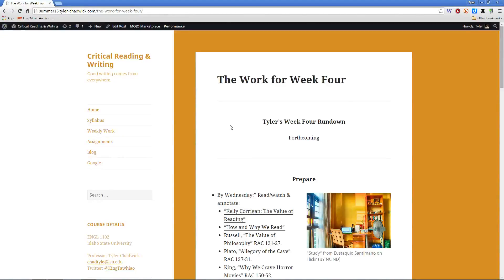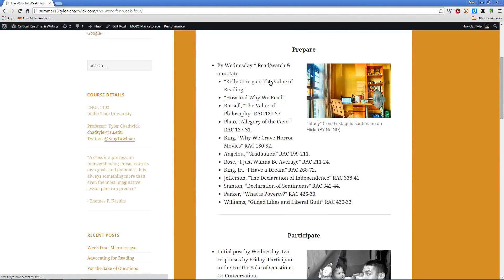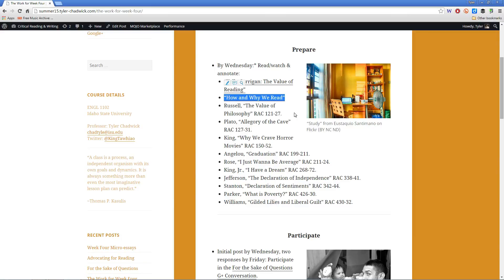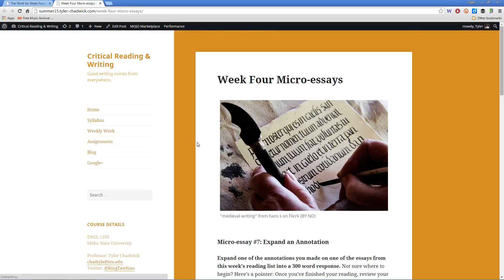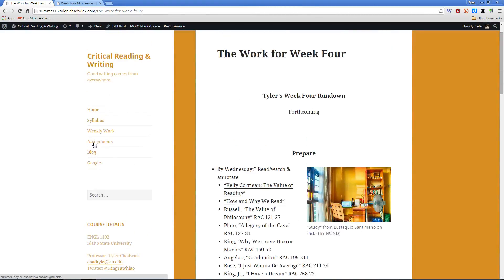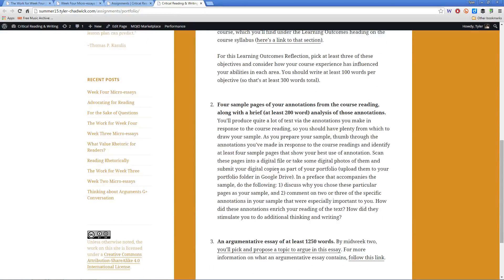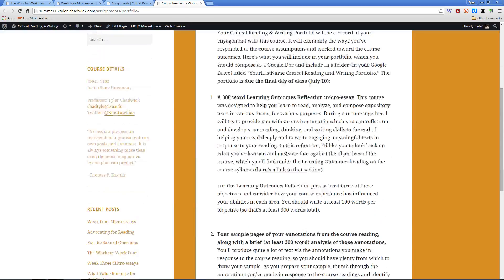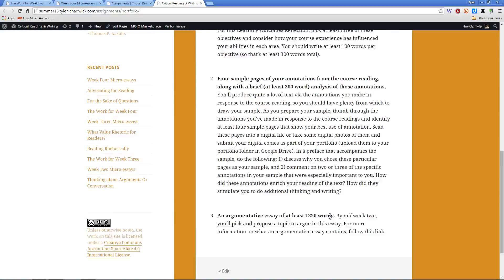Week Four Rundown (ENGL 1102)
In which I breeze the last week's work.